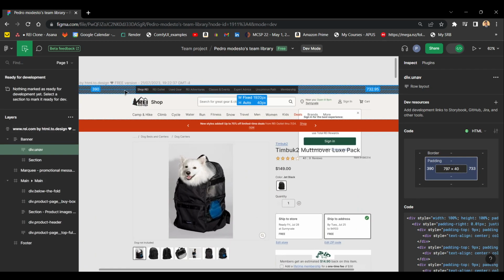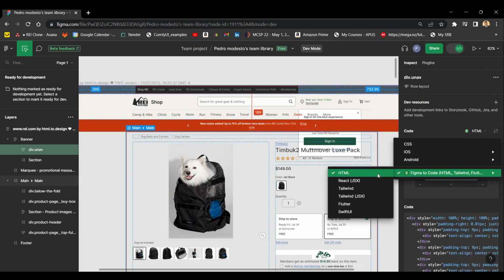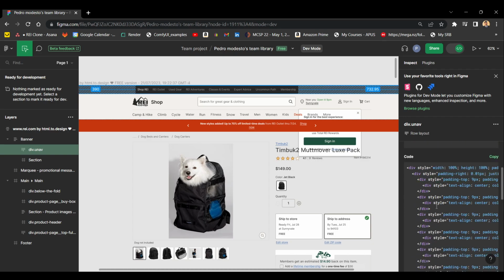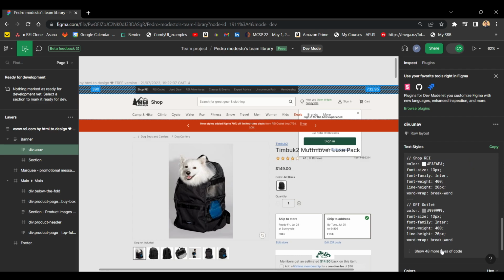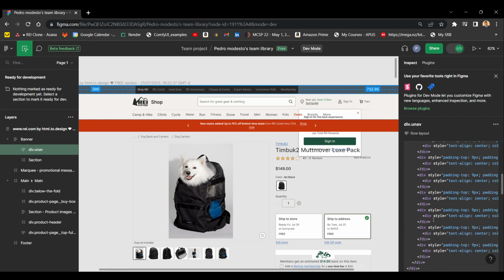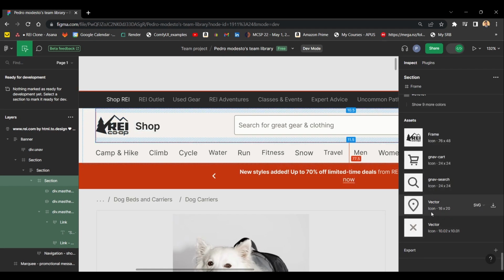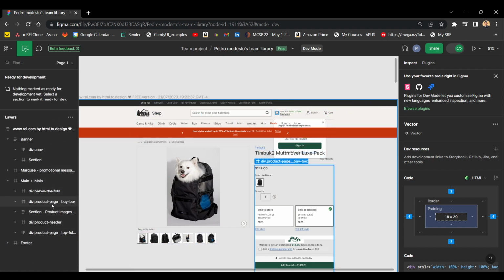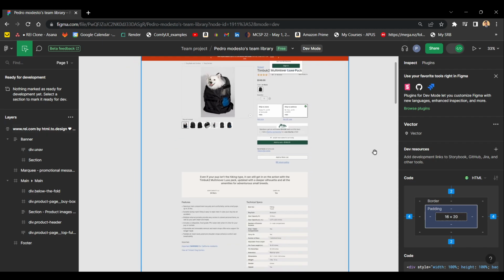Figma's HTML to code Plugin overview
Quick video for the team showcasing Figma's HTML to code plugin.
I went over this plugin that will take an html page and break it down for you.
Specially helpful for a big website like the one we are working on. This tool will help you analyze each element and let you copy its corresponding html code and css style as well as any assets, color schemes of that specific element and icons.